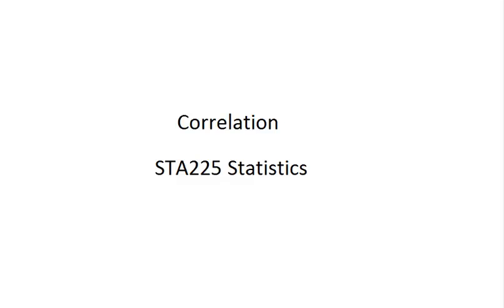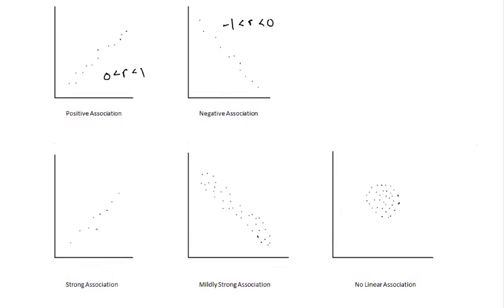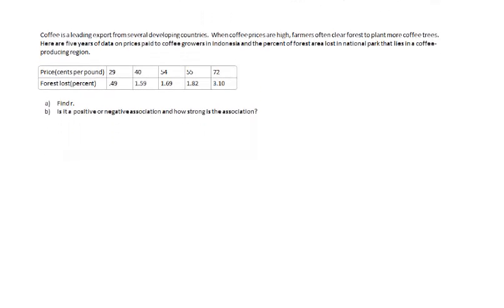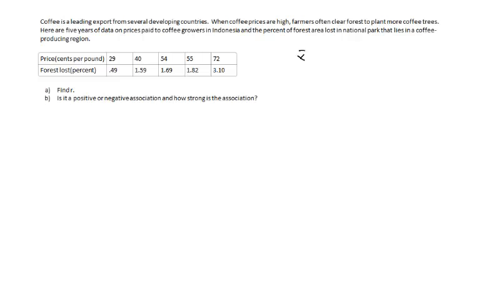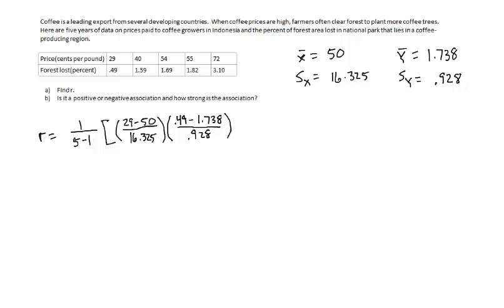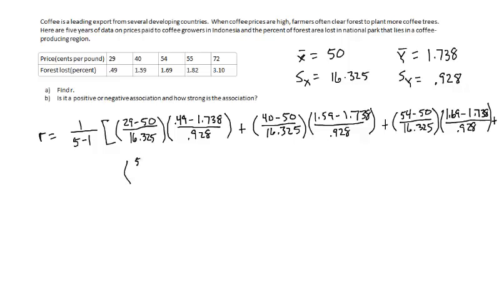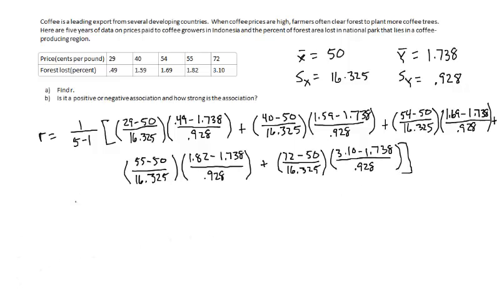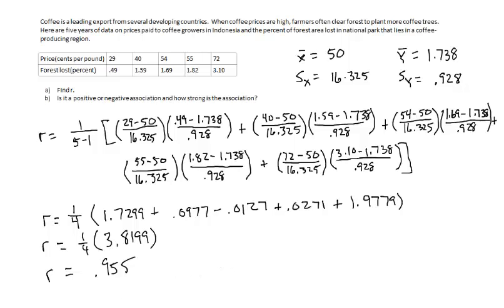correlation sta 225